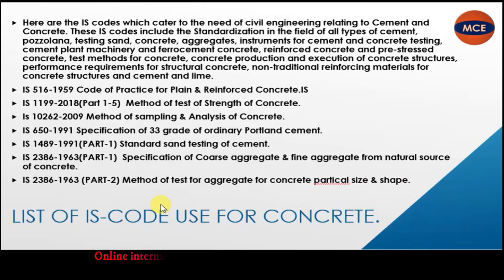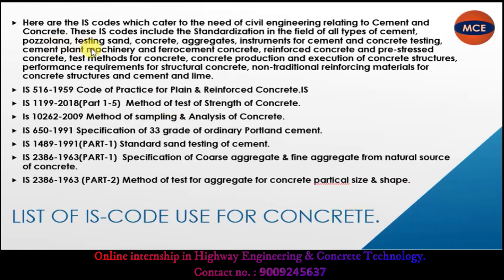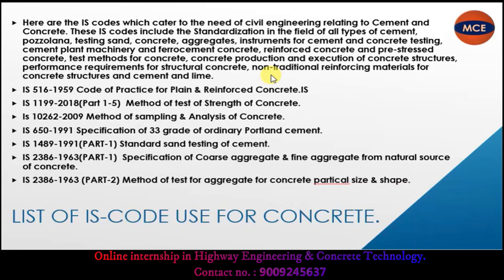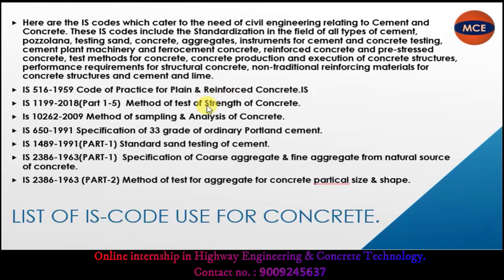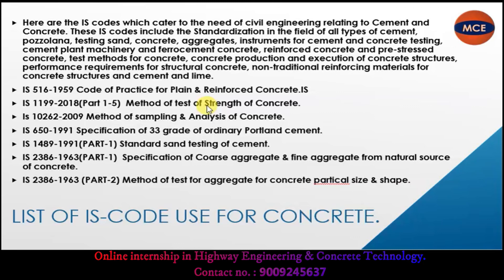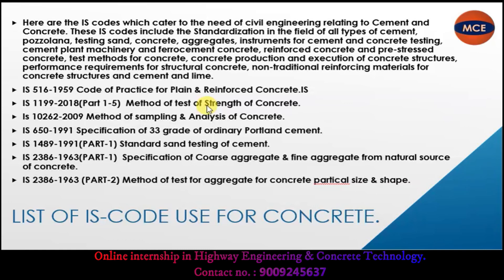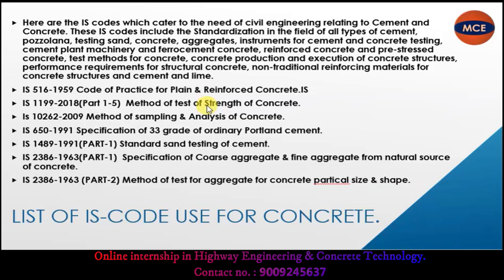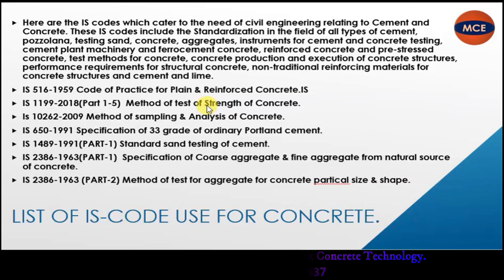IS CODE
Share with your freinds.

ABOUT CHANNEL :-
 MCE – Mission Civil Engineering : This channel contains Technical Lectures on “Civil Engineering”
Topics Like : BBS (Bar bending Schedule), Quantity Estimate, Rate Analysis, Highway Engineering,       How to read civil engineering Drawing, civil site Related videos, Civil engineering Interview Question, Civil engineering Softwares, Surveying, Laboratory Test, Engineering Mechanics, Engineering Drawing,      Basic civil engineering knowledge, House construction, Billing Estimate, Is codes, Road Construction,    “from    Personal Field Experienced by MCE TEAM.